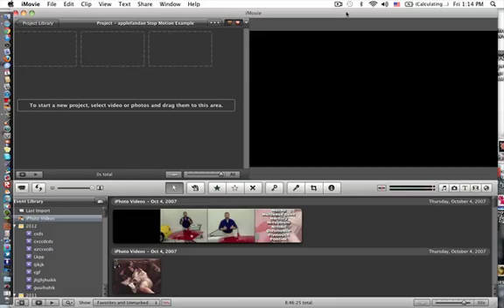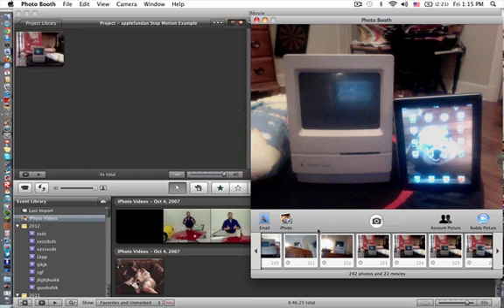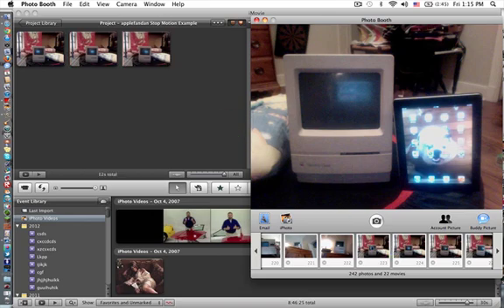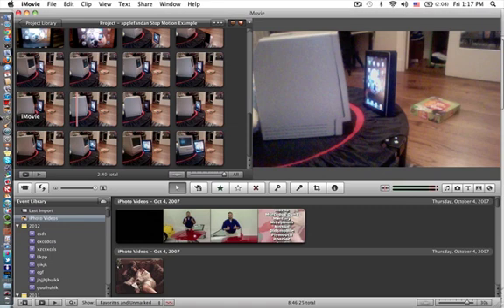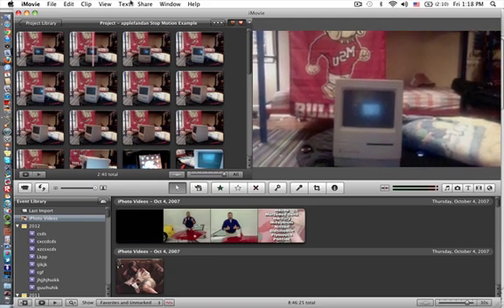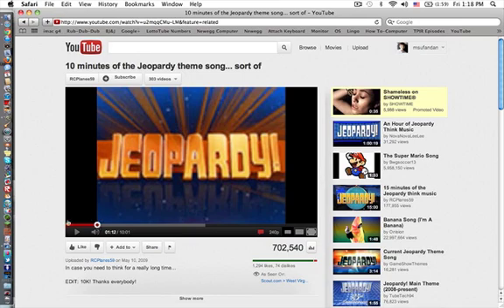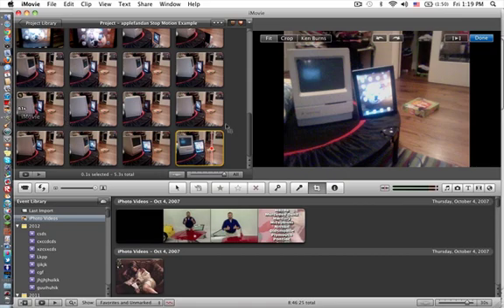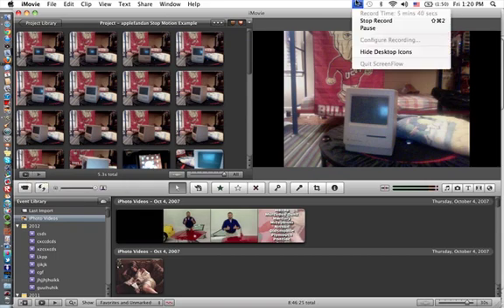iMovie Tutorial-Stop Motion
How to make a stop motion video in iMovie.